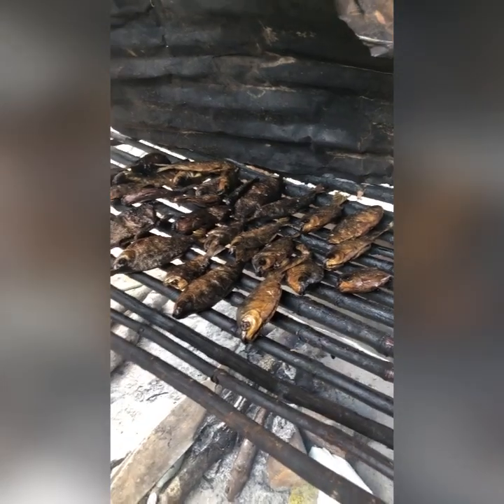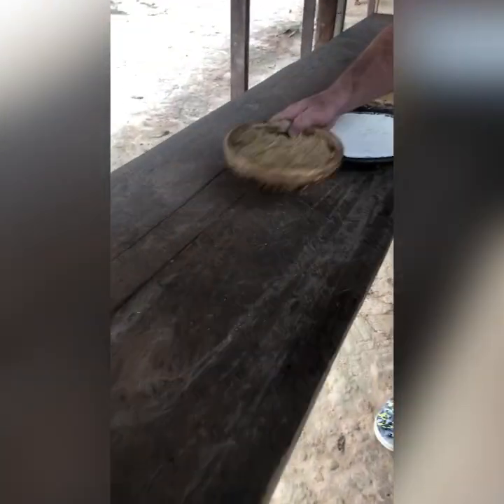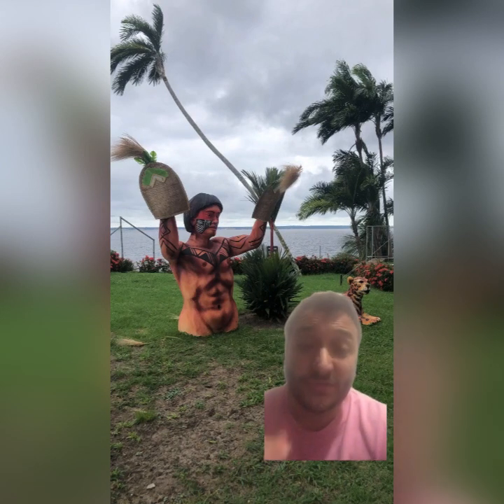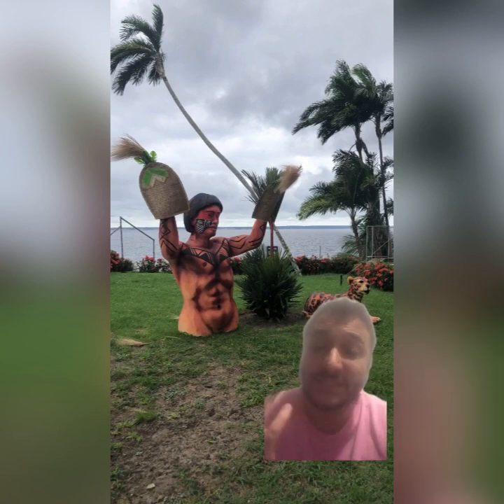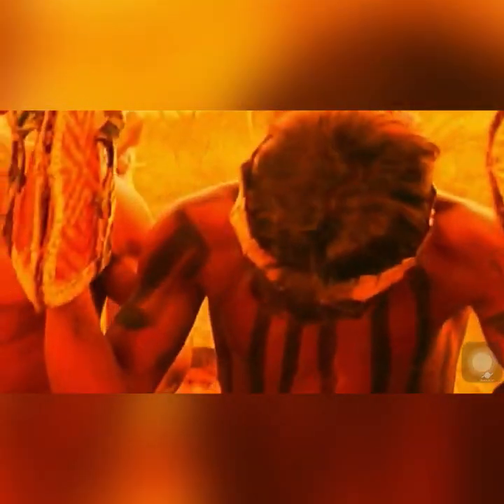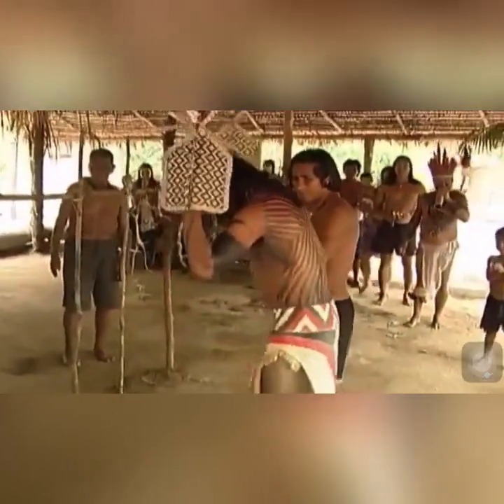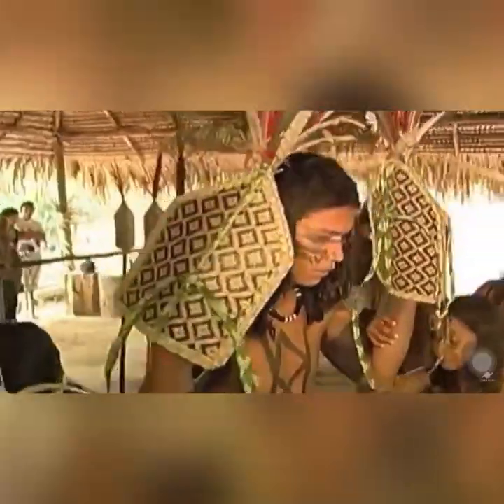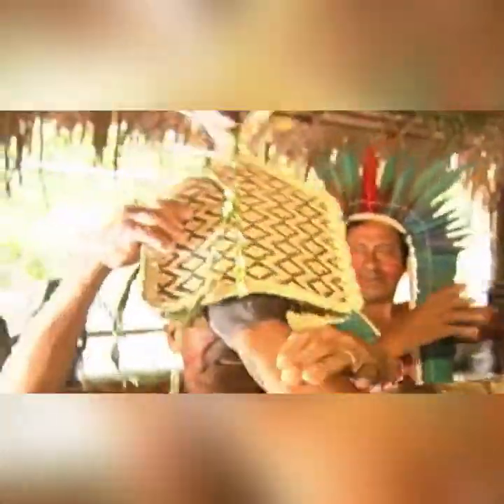Tribo indígena na Amazônia, tem que conhecer!! Eles são incríveis.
Fui na amazonia e conheci uma tribo indígena, nosso povo nossa história.